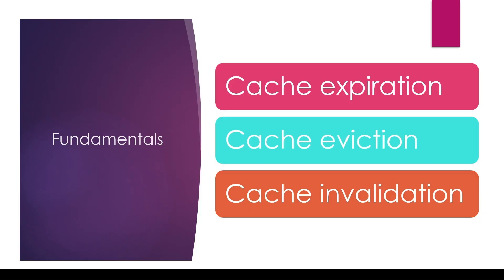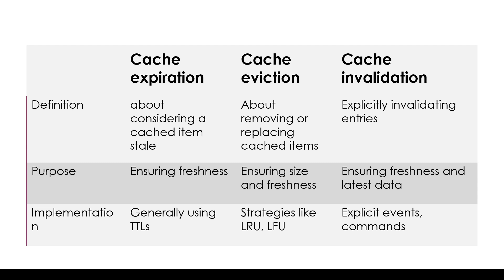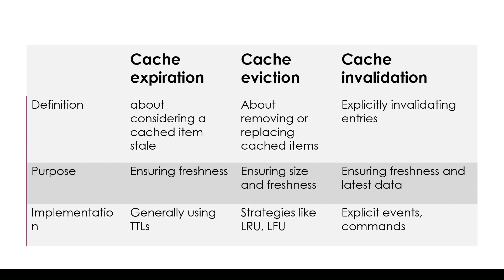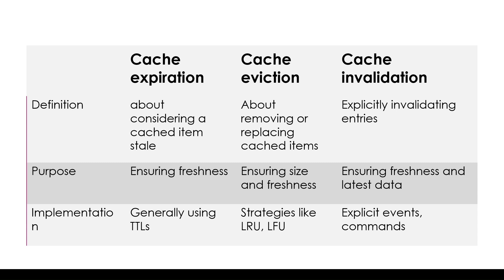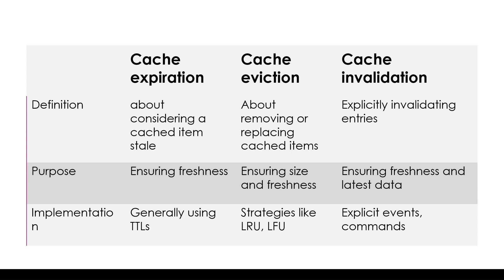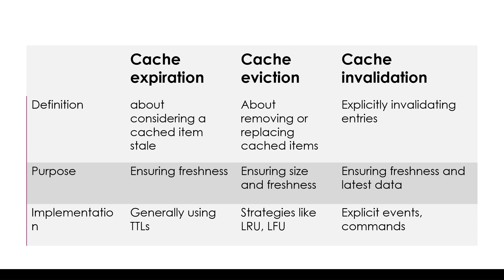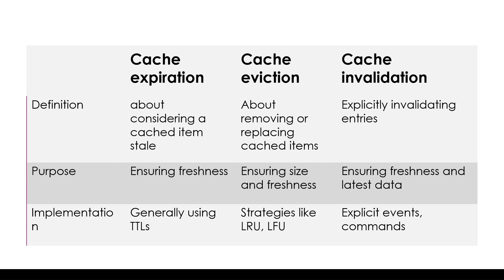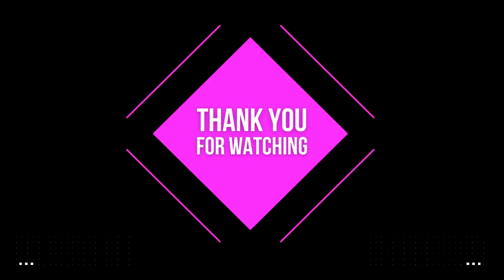Eviction vs. Expiration vs. Invalidation | Caching Fundamentals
🚀 Ever wondered about the distinctions between cache eviction, expiration, and invalidation? Join us in this concise yet insightful video as we demystify these essential concepts, shedding light on their unique roles in optimizing system performance!

🔍 In this video, we'll cover:

What exactly is cache eviction, and how does it impact your caching strategy?
The significance of cache expiration and its role in maintaining data freshness.
Understanding cache invalidation: why and when it's crucial for consistent data.